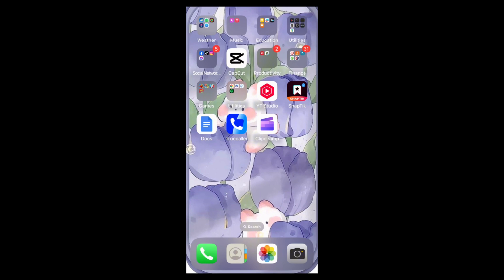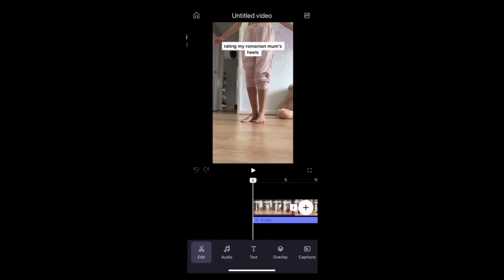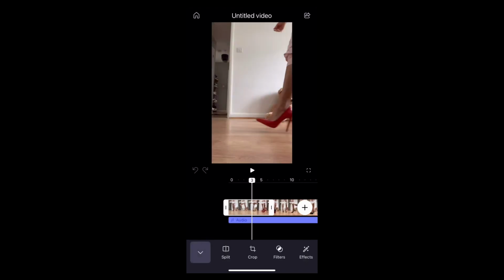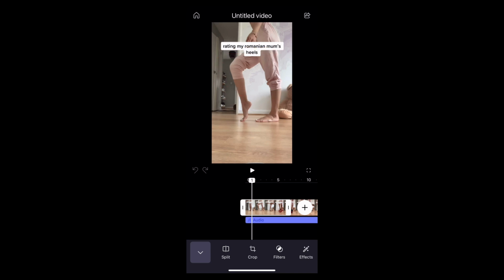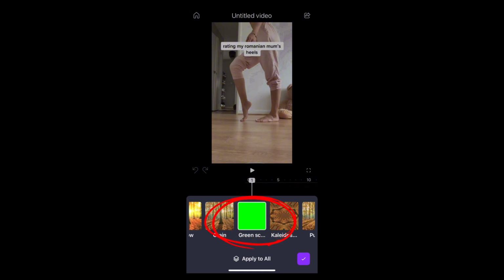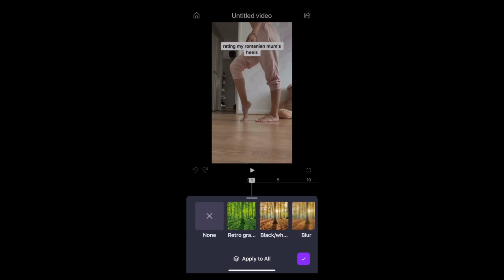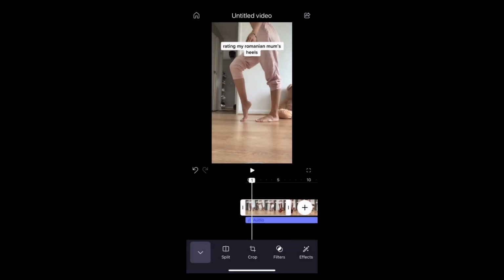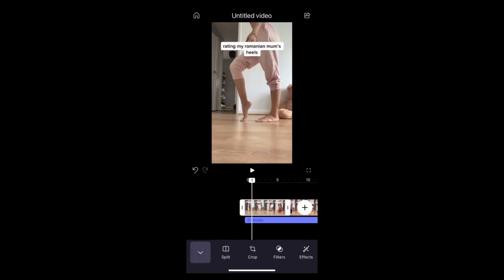How to Remove Green Screen in Clipchamp 2024?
Want to master green screen effects in Clipchamp? In this tutorial, we’ll show you how to easily remove a green screen background and replace it with any image or video you like! Whether you're creating a fun video, adding special effects, or working on a professional project, this guide will help you make your content pop!